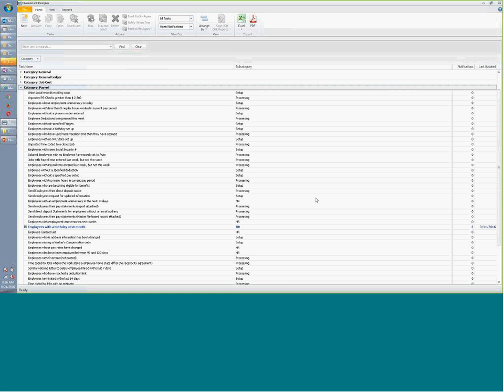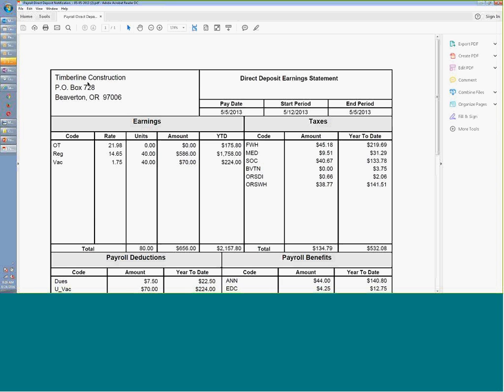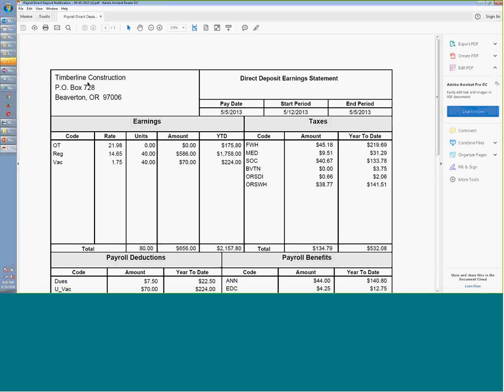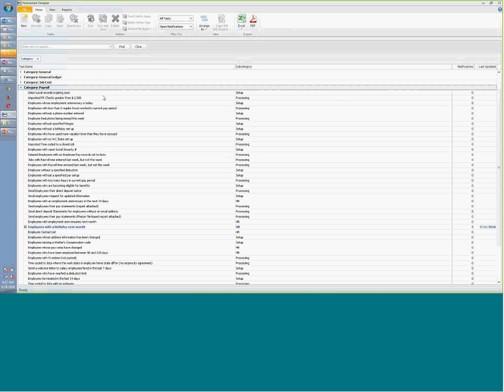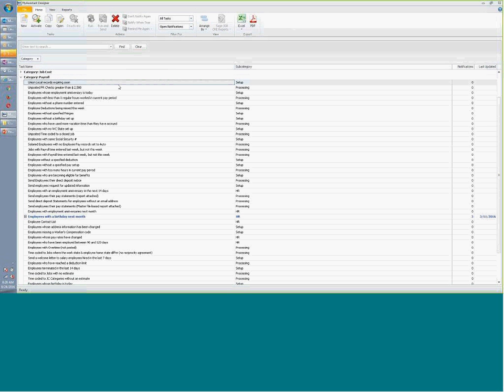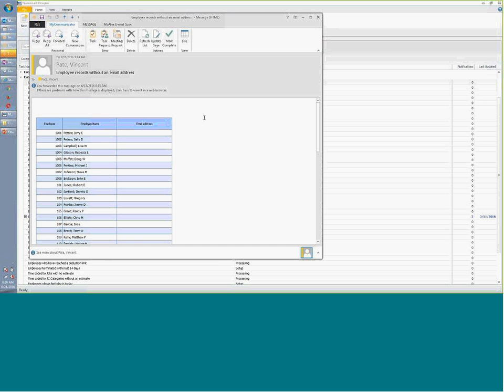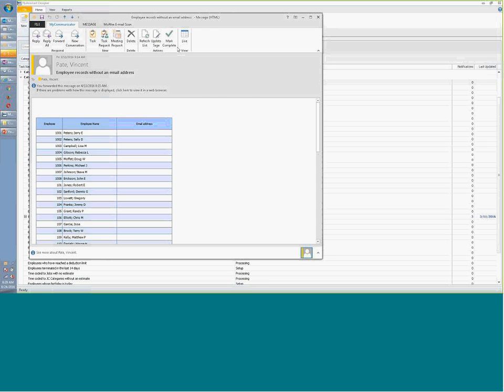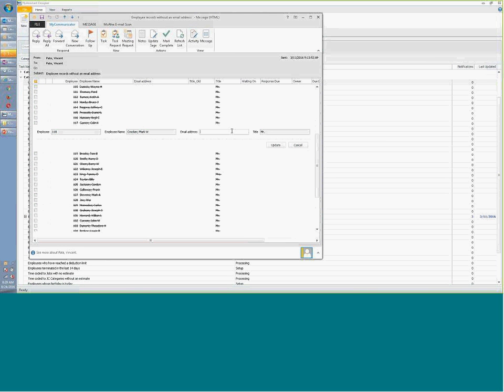MyAssistant for Sage 300 CRE Payroll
MyAssistant can automate payroll needs such as emailing paystubs to employees and more.